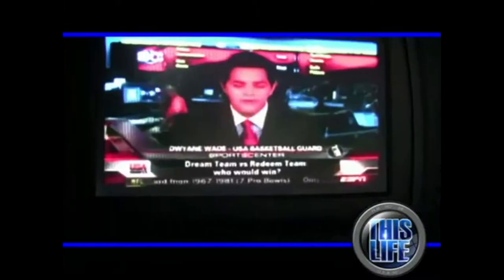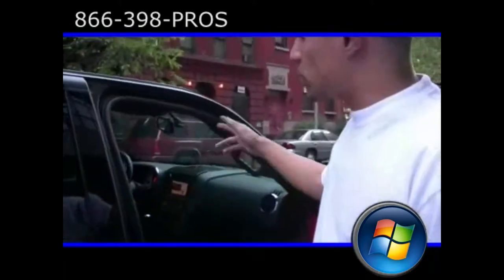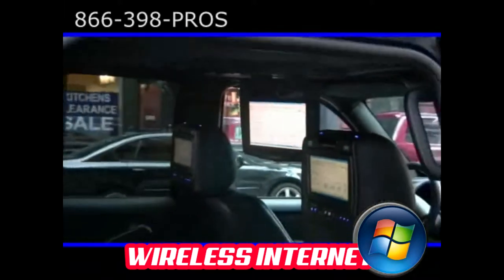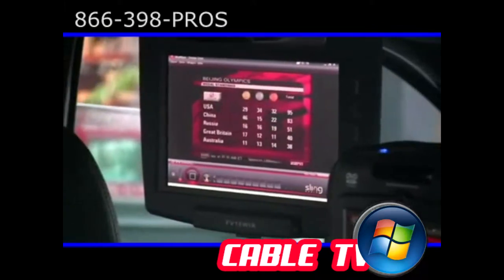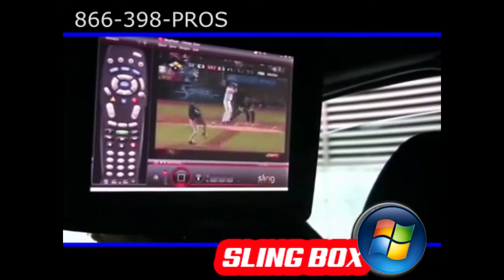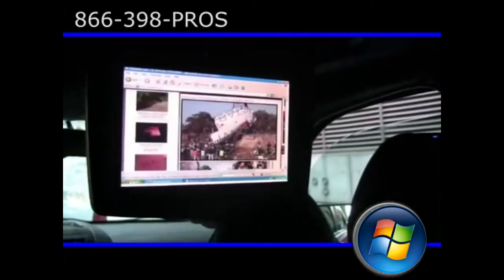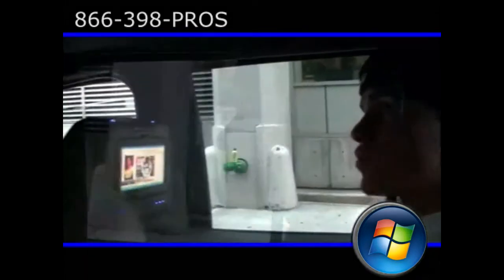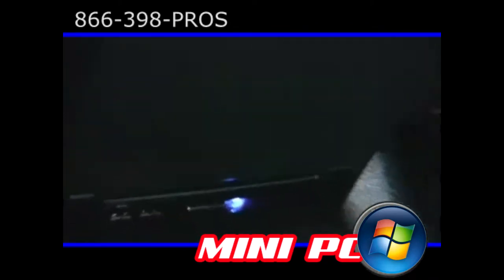Car Customizer | Microsoft Windows,Slingbox, Xbox,Cable TV, Blue Ray,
It is equipped w/ cable tv, internet, microsoft windows, slingbox technology, utilizing mobile wi-fi cellular. It is a vehicle that is heavily outfitted in technology.  Modified cars is what car customizer Chris delivers to fellow custom car enthusiasts.
Custom Cars
 Microsoft Windows,Slingbox, Xbox,Cable TV, Blue Ray,

Accurate1NYC